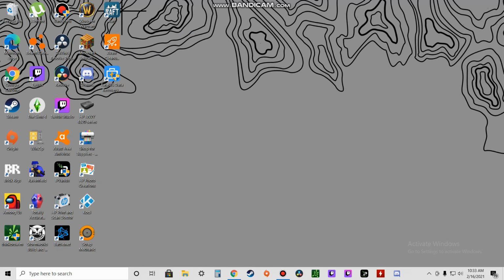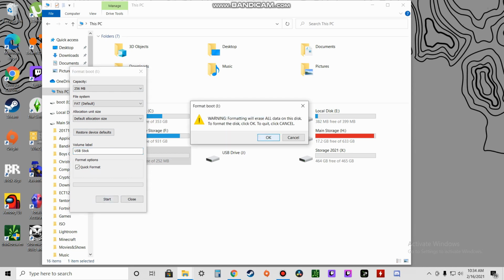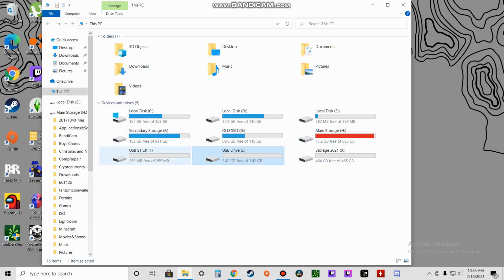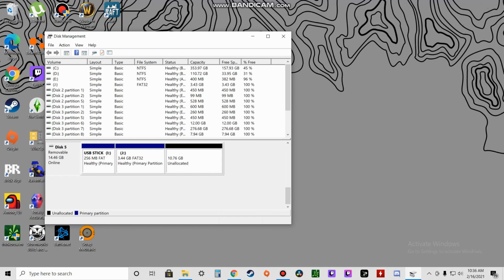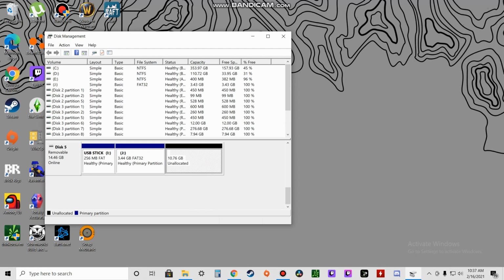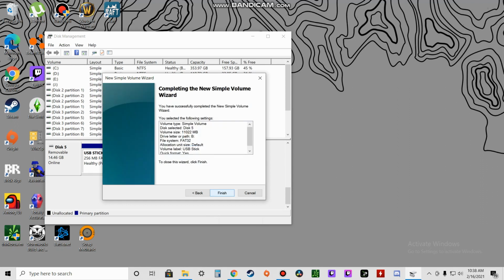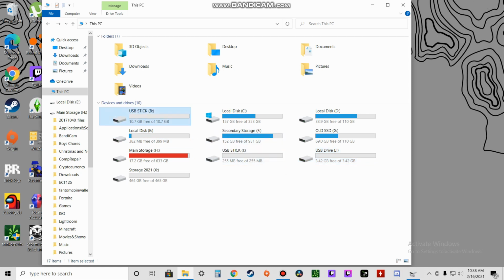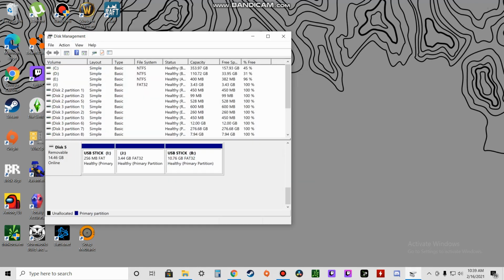How to Format Hard Drive - Unallocated Space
Today we cover How to Format a Hard Drive and unallocated space.